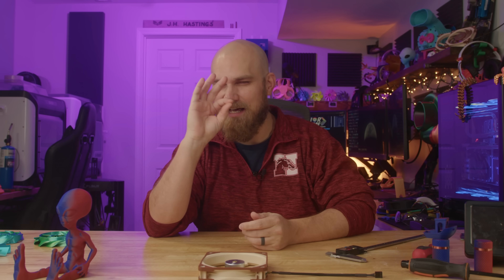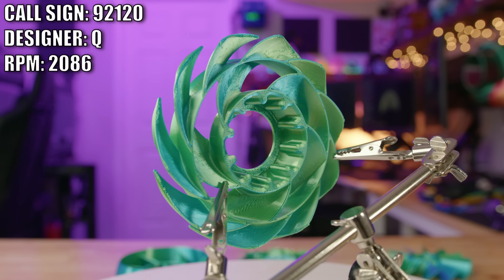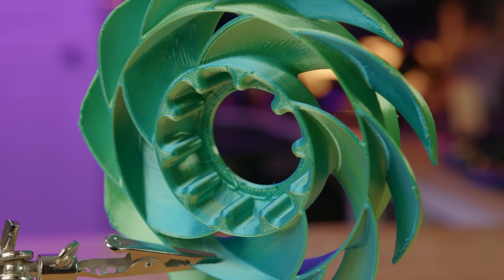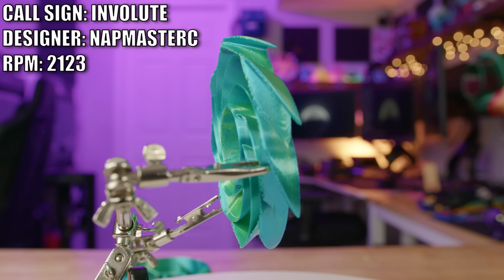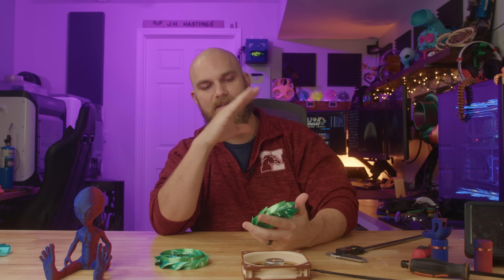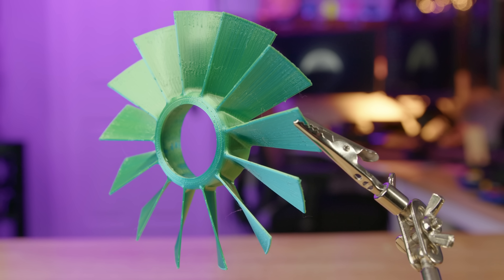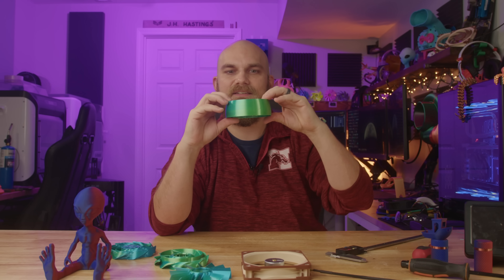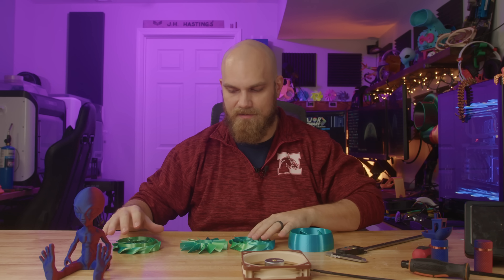Sometimes the simplest solution is the best solution | Fan Showdown S5E2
Inside a Nuclear Reactor - Periodic Videos

Welcome back to another episode of the Fan Showdown, Youtubes favorite series where you try your hand at designing what you think is the best PC cooling fan. Today we learn that sometimes the simplest solution is sometimes the best solution.

Material Used Tecsonar PLA

Cameras used.
BlackMagic Pocket cinema 6k pro